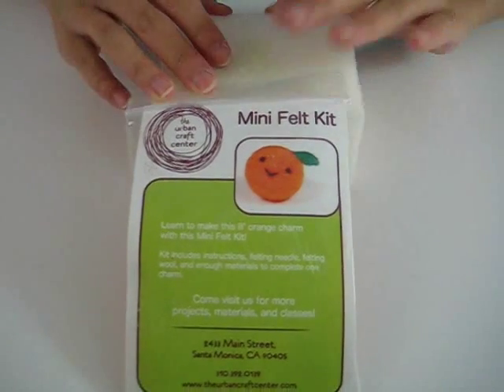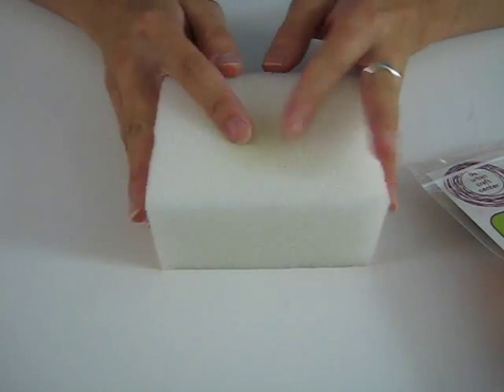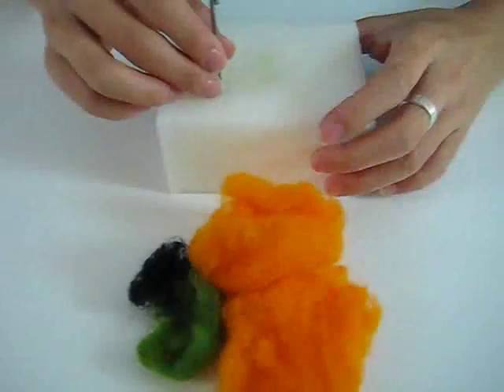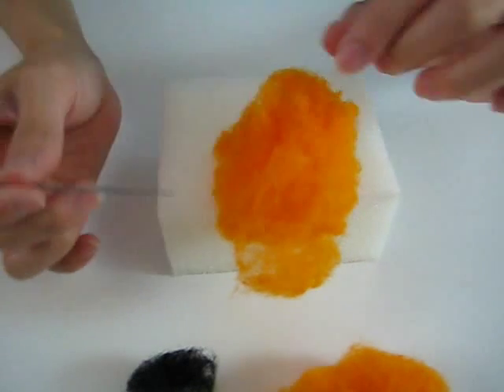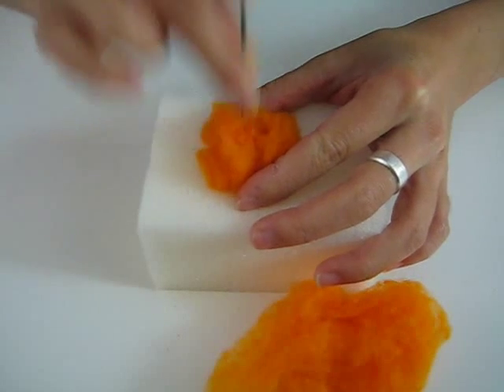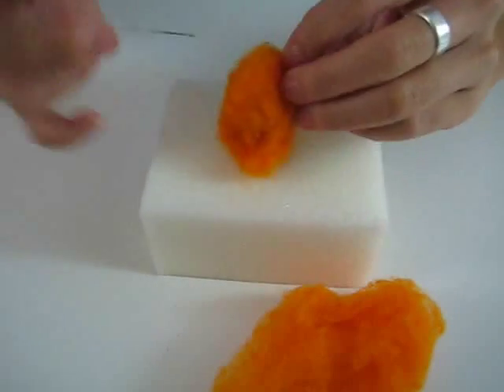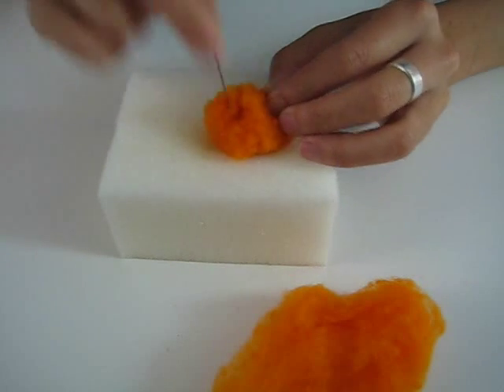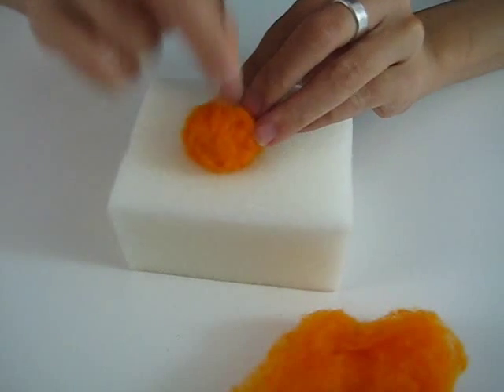Orange Felt Kit (Part 1 of 2) Needlefelting Tutorial (VIDEO)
Tutorial on how to needlefelt an orange charm using our felt kit. You can find this and other cool kits at our studio+shop, The Urban Craft Center, in Santa Monica, CA.